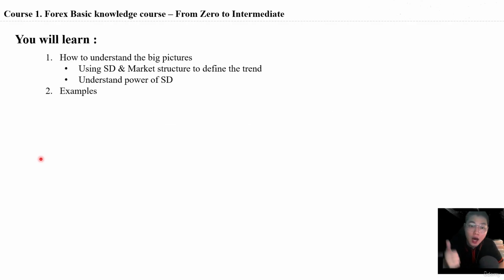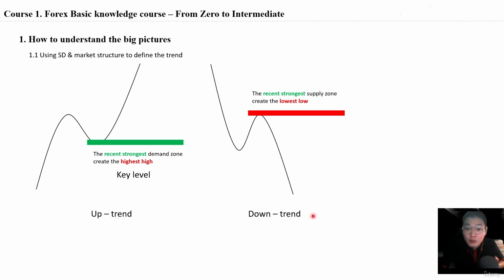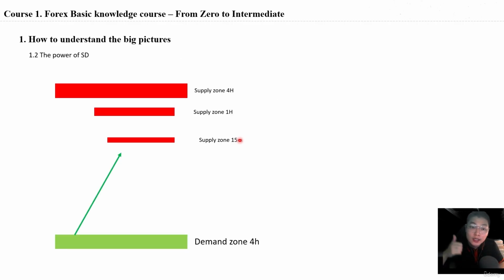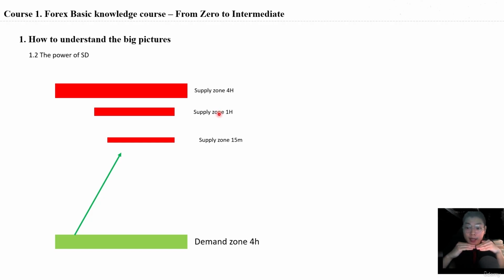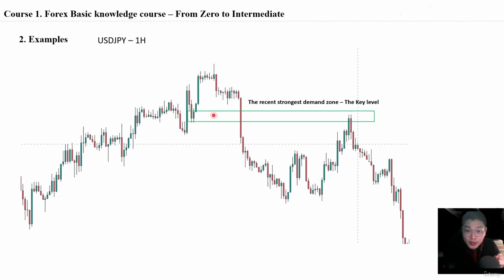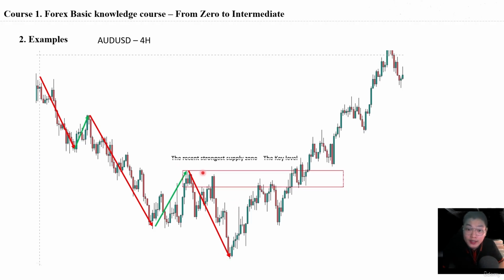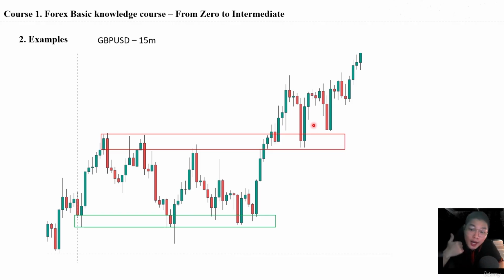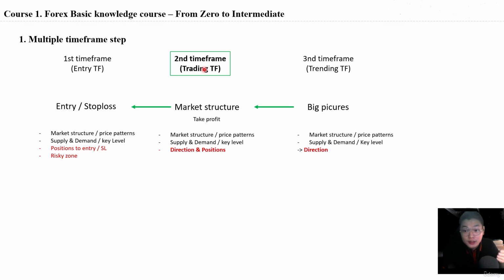043 Understand the big pictures BeaT git ir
043 Understand the big pictures BeaT git ir